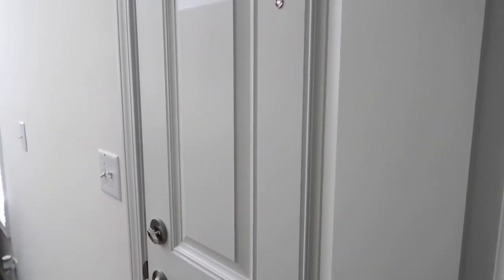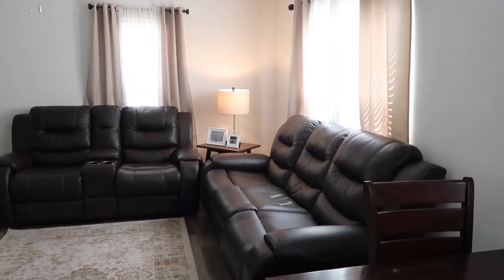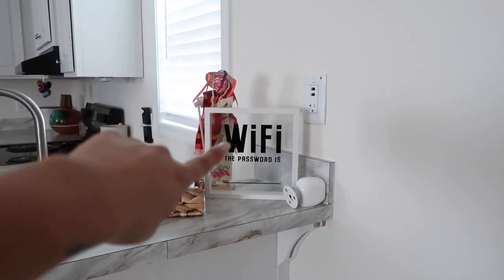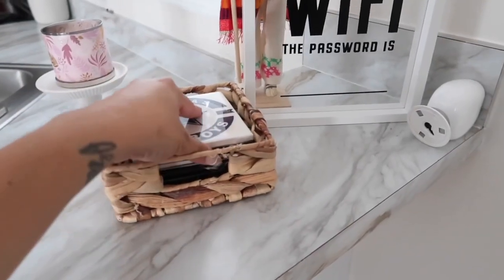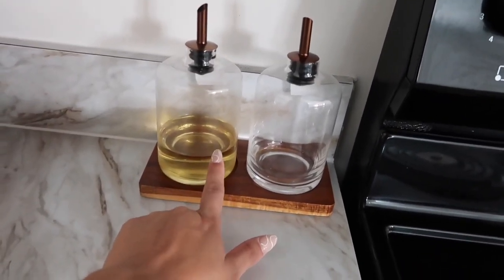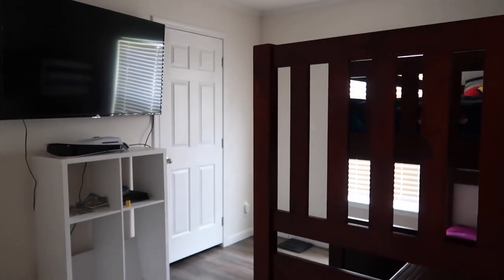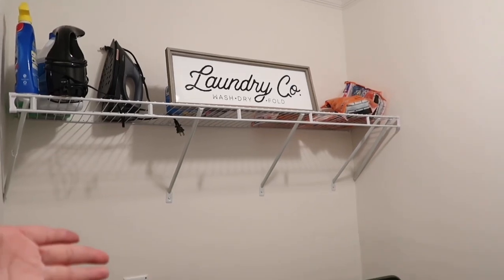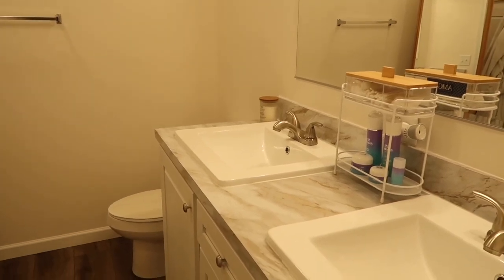OUR MINI MOBILE HOME TOUR!🏡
Hi guys I hope you all are doing great! 🙋🏻‍♀️
I finally got around to edit this video for you guys and I hope you guys liked it.
I’m in love with our mini home and I would love to live here forever. Unfortunately we are a big family so this is part time.

In my next vlog I will be bringing you guys along to shop for some fall decor!
I can’t wait to see what I will find this year.